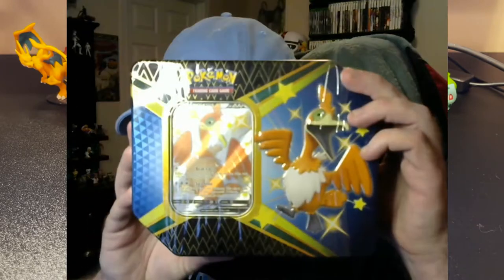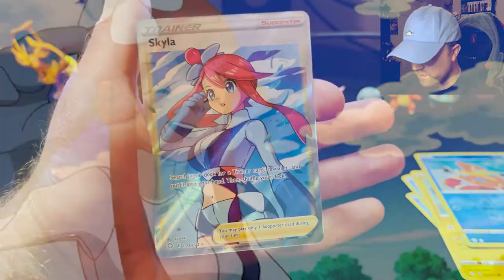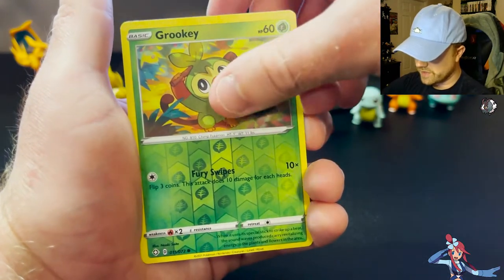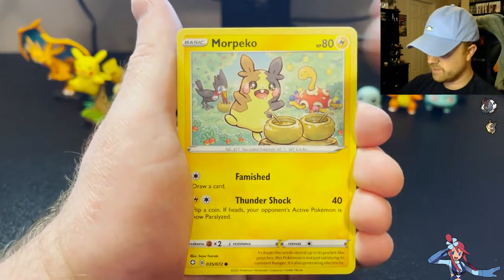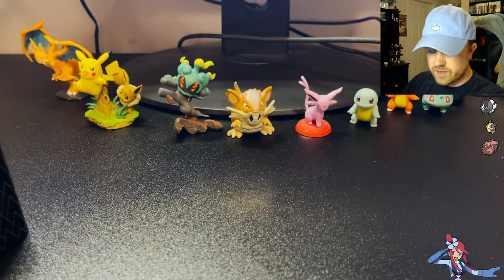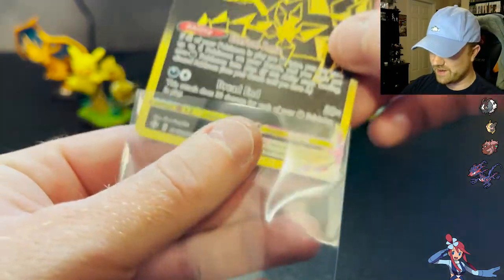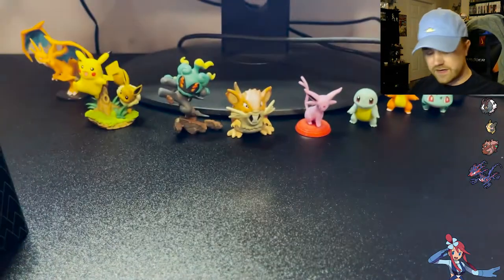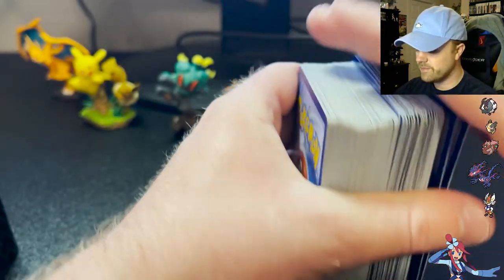SHINING LUCK - Pokémon Shining Fates: Cramorant V and Boltund V Tin Opening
Once again, I am on the hunt for the Shining VMAX Charizard, but today my luck may be found elsewhere.